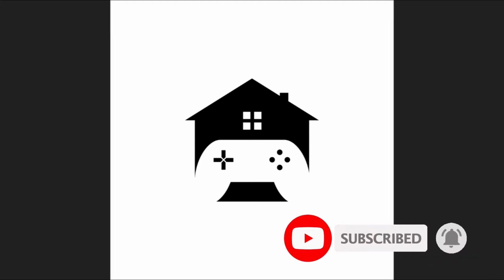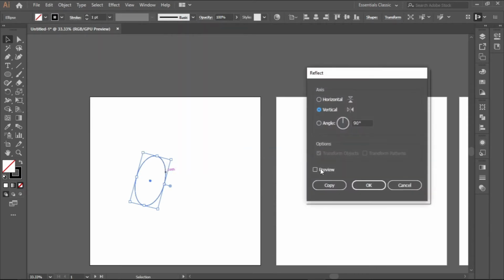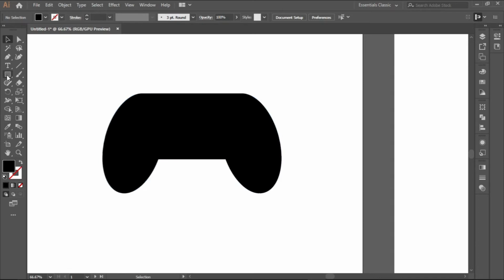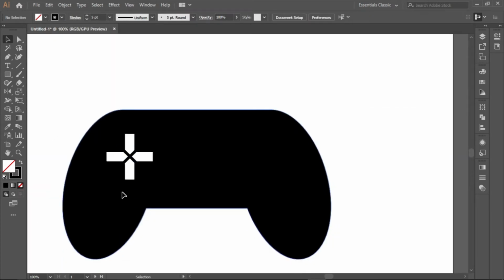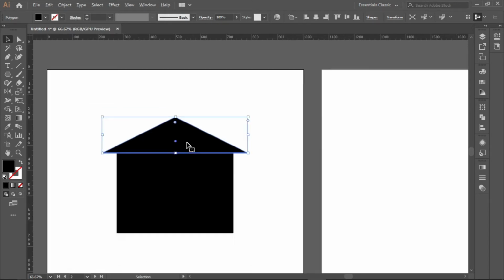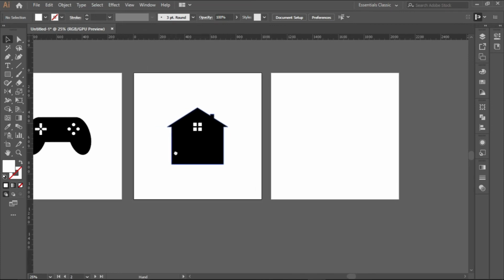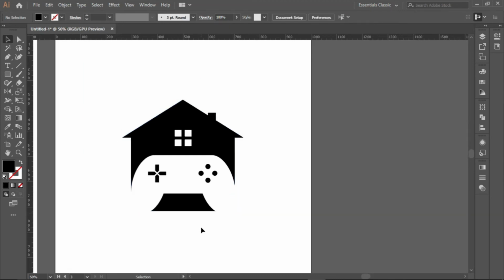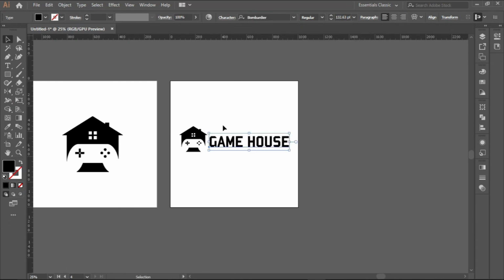Illustrator Beginner Tutorial - How to create a Negative Space Logo - Game House Logo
In this beginner friendly tutorial, I'll be showing you how to create a Negative Space logo from SCRATCH using Adobe Illustrator cc.

An Object is said to have negative space if there is a space between, within or surrounding it often to form a symbol. This negative space symbol can as well be a logo. Logos that has negative space are one of the strongest logos. We'll be creating the gameHouse logo using the shape tools, pathfinder tool, shape builder tool and the reflect tool using Adobe illustrator.